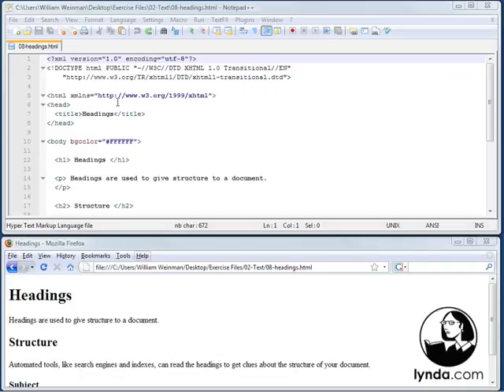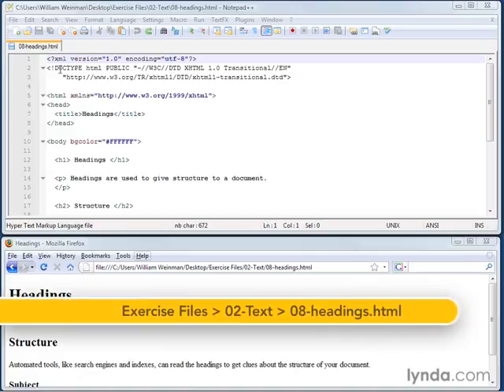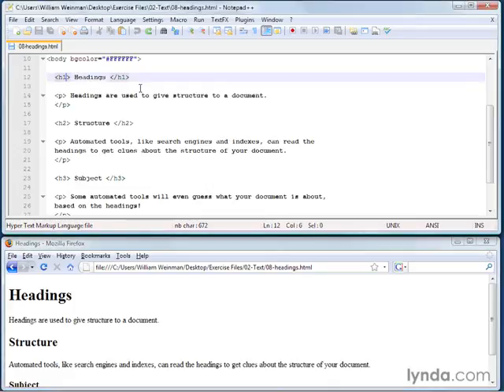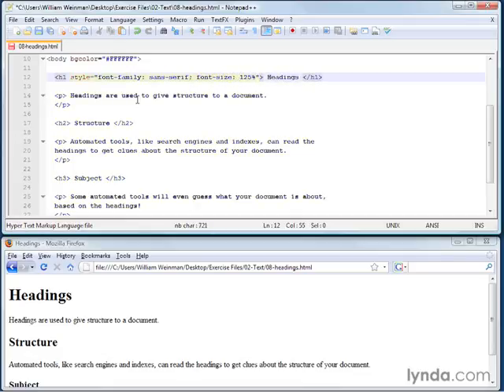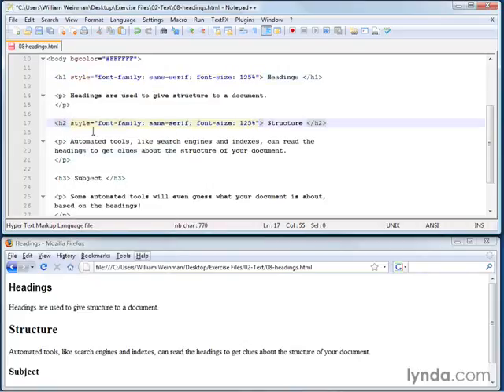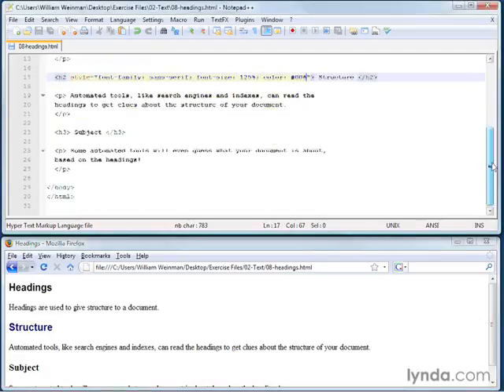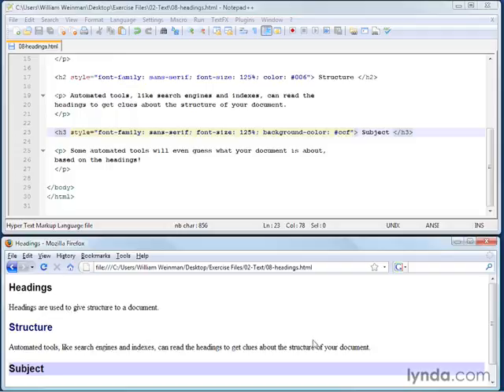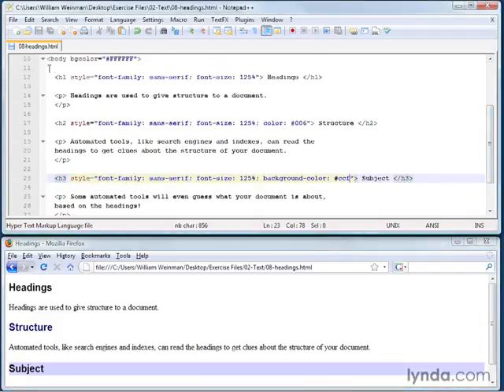02 08 headings